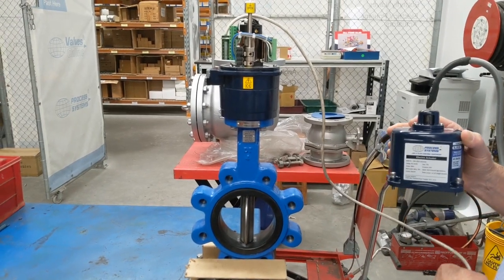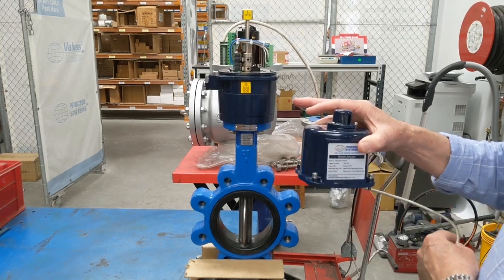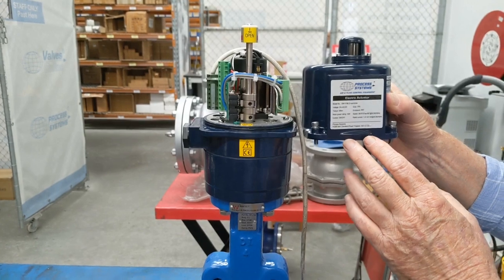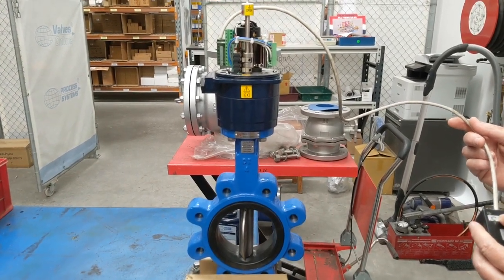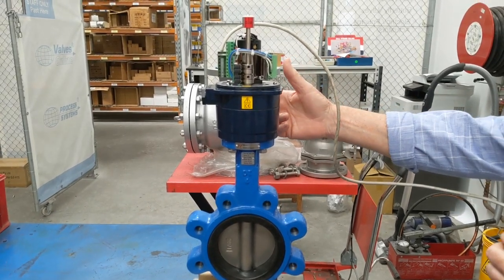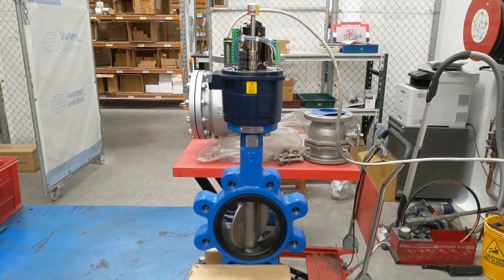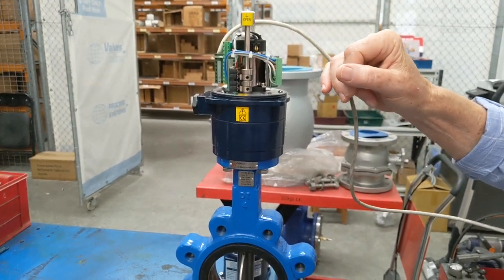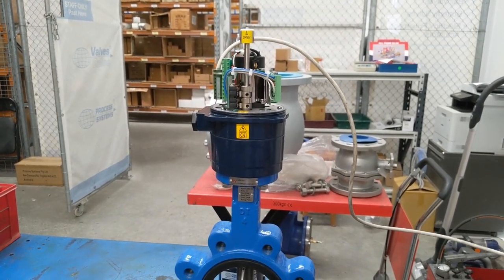Electrically Actuated Lugged Butterfly Valve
How a electrically actuated lugged butterfly valve works and how it is constructed. This unit is a watermarked & standards marked approved ductile iron butterfly valve with an IP67 electric actuator with manual override.